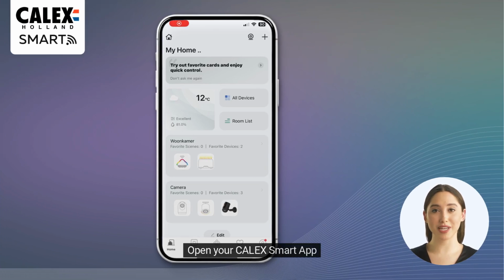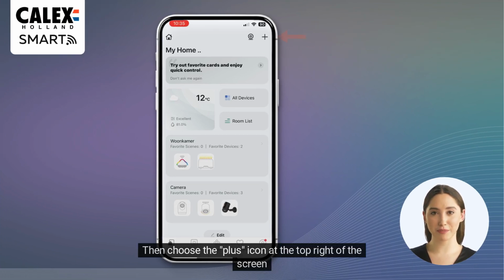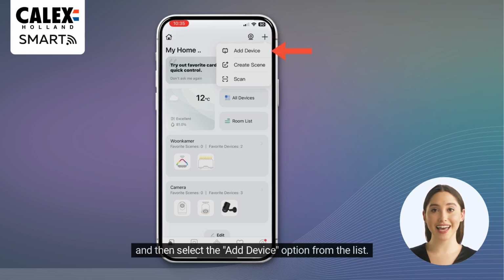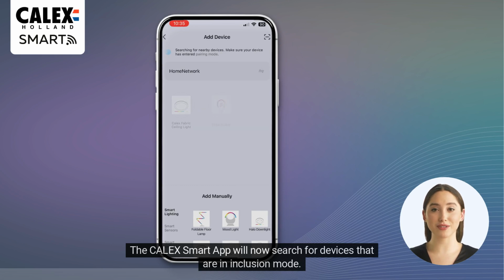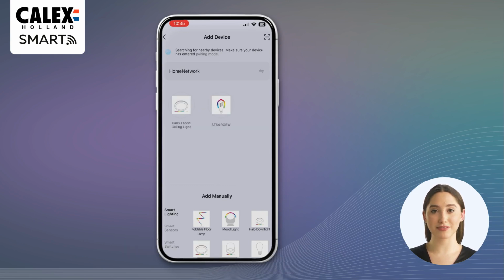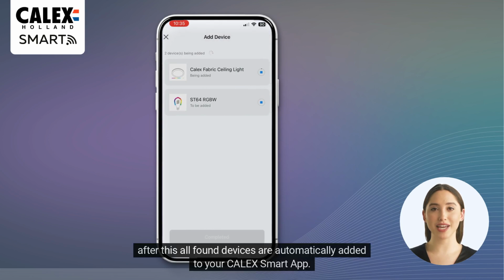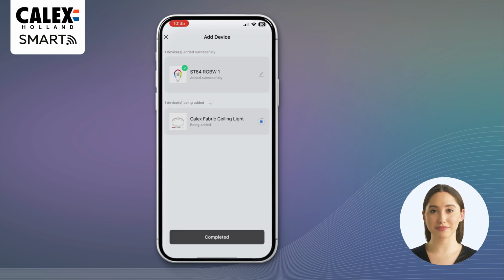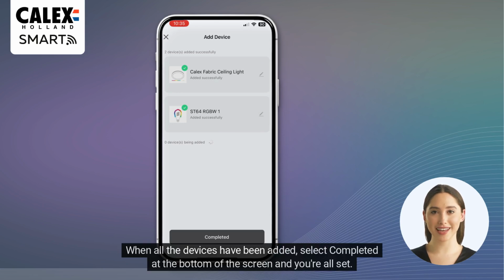Calex Smart App - Radar Device Inclusion Mode Feature [ENG]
We're excited to announce a significant improvement in the Calex Smart App concerning the addition of smart devices to your home. Our latest update introduces a visual radar feature, designed to simplify the process of including new devices. This intuitive feature visually identifies and displays all devices ready to be integrated into your smart home setup, enhancing both the experience and functionality. For a comprehensive guide on how to use this innovative feature, we encourage you to watch our detailed video. Should you need further assistance or have any questions, our mobile support team at Calex Support is always ready to help.